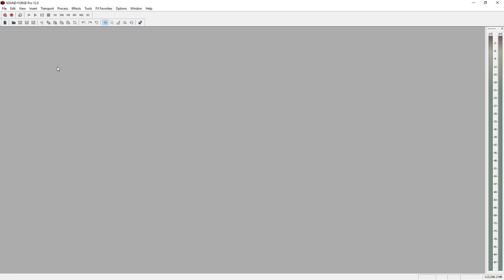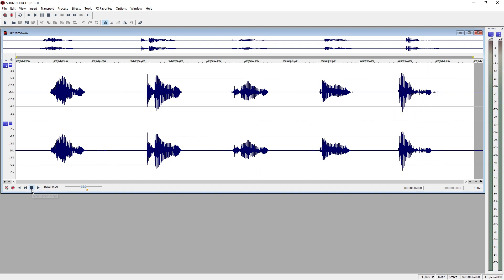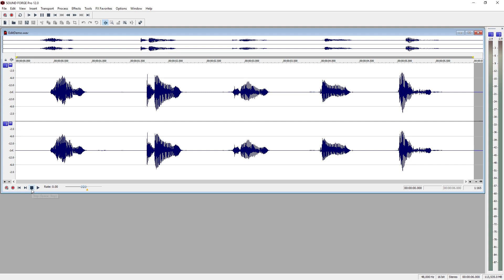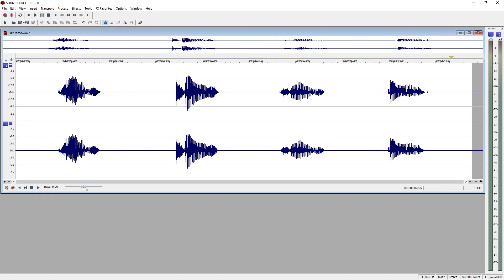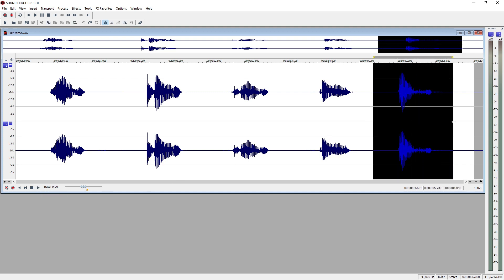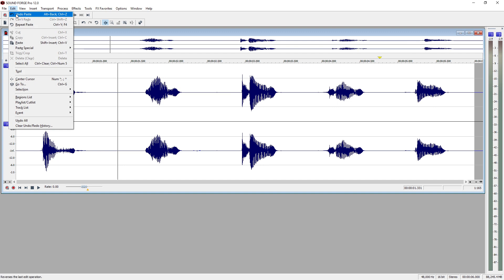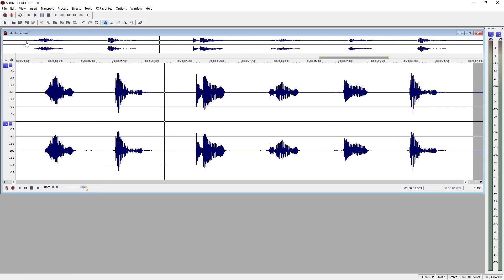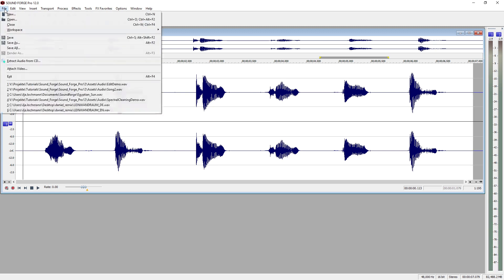SOUND FORGE Pro 12 – Editing essentials (2019)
Learn all the editing basics in SOUND FORGE - how to delete, cut and copy audio files and move them to a different location.